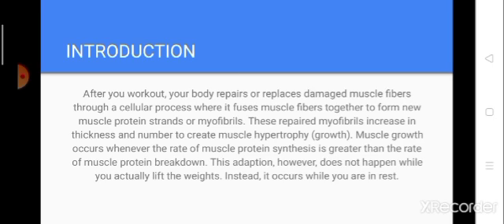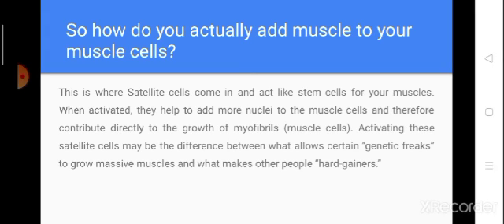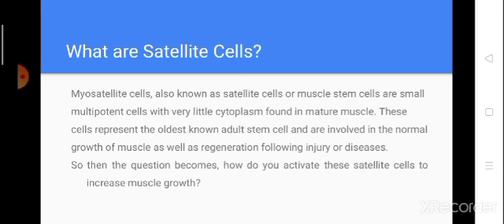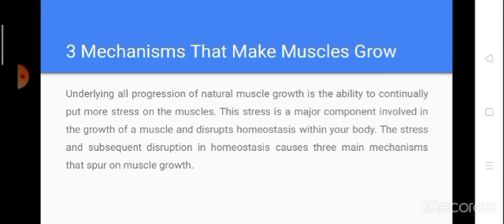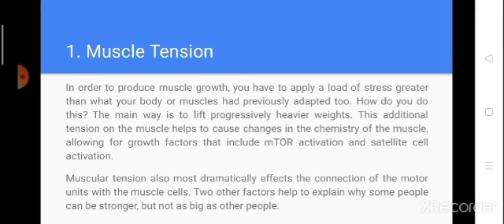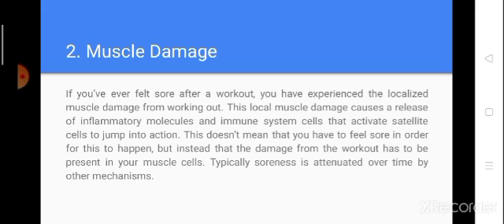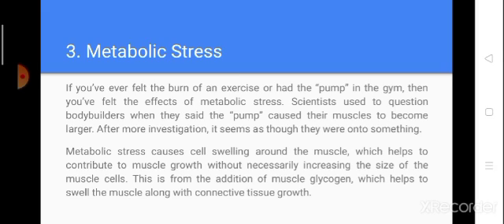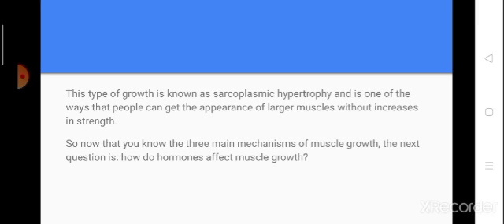By Shri A. S Jade